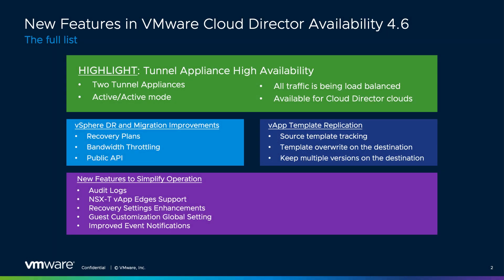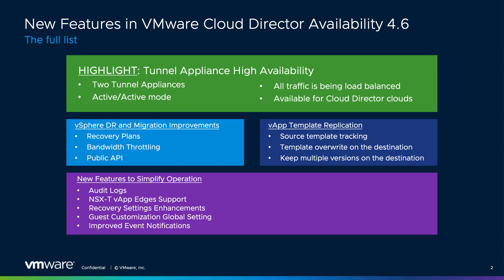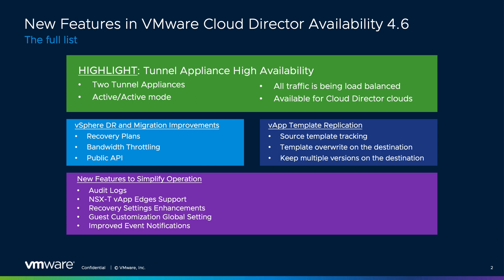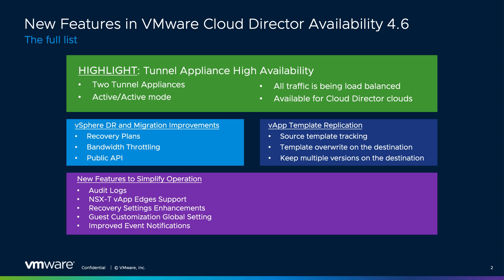VMware Cloud Director Availability 4.6 l What's New l Feature Overview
Version 4.6 extends the scalability, availability and resiliency of the solution with features that enhance Recovery Settings,  Tunnel Availability, and capability for NSX-T Edge Support. For vSphere DR & Migration, VMware Cloud Director Availability now offers Bandwidth throttling, Public API and enhancements for recovery settings.